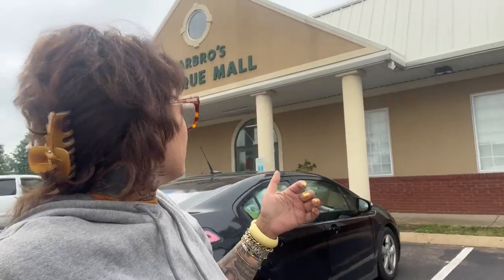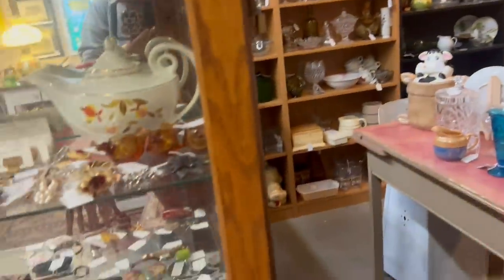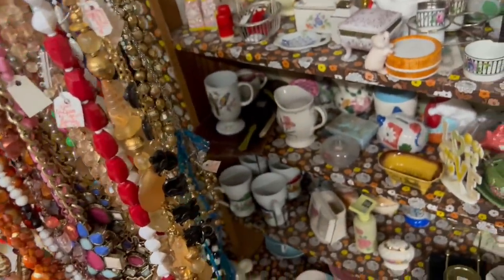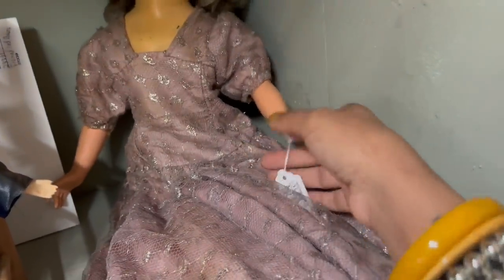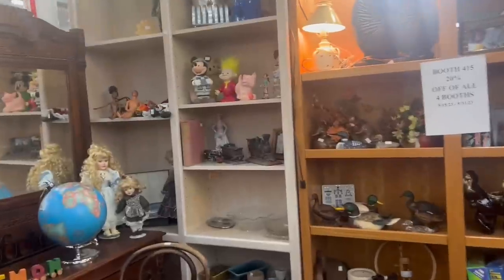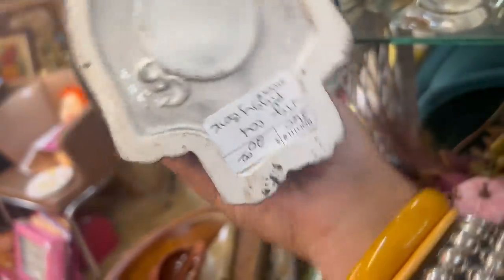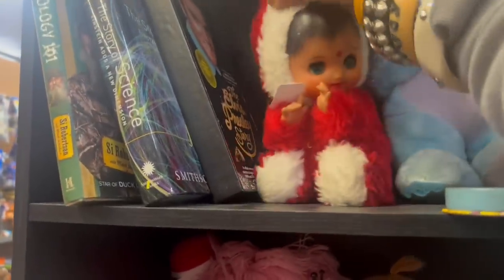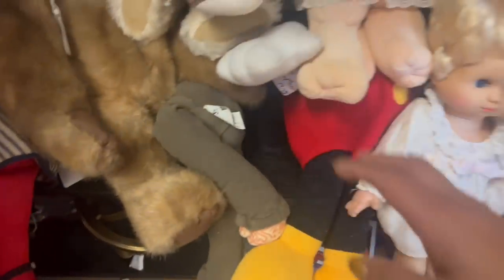“Detour Gone Wrong” | SHOP WITH ME | VINTAGE RESALE | ANTIQUE MALL FINDS | CROSS COUNTRY ROADTRIP